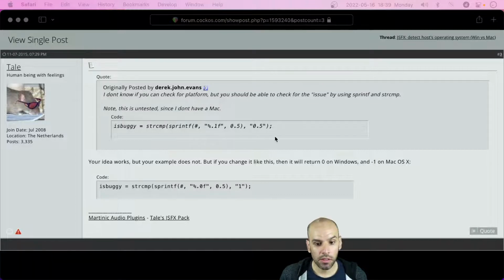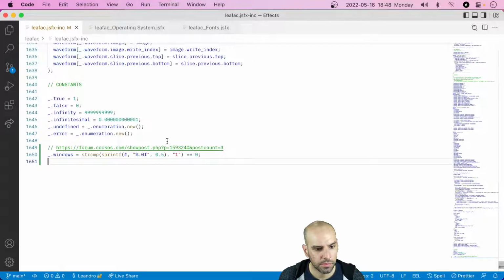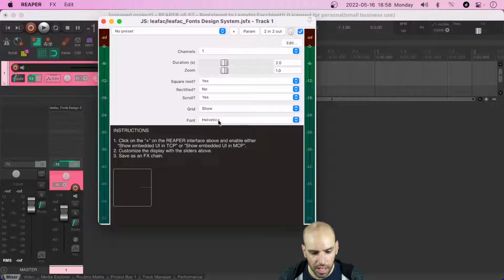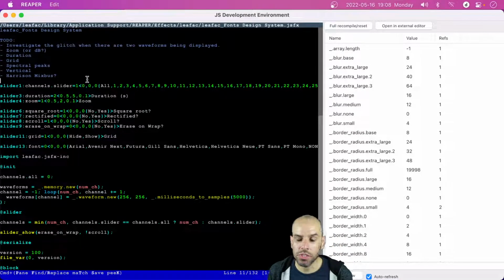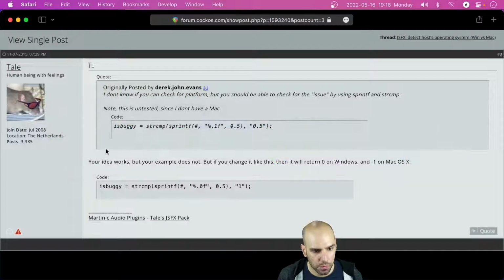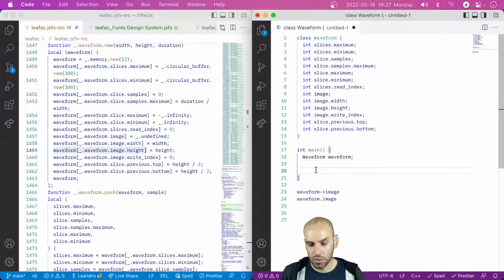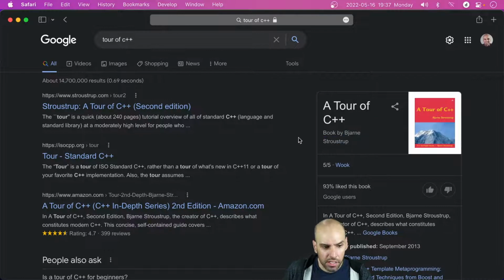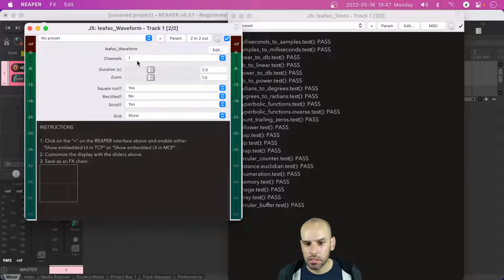Operating System Detection & Better Fonts · REAPER Real-Time Audio Effects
We talked about how you can exploit a subtle difference in rounding numbers in Windows vs macOS to detect which operating system you’re using.

We used that exploit to use different system fonts in Windows vs macOS, allowing us to use fonts other than Arial.

We talked about the difference between the arrow and the dot operators in C++.